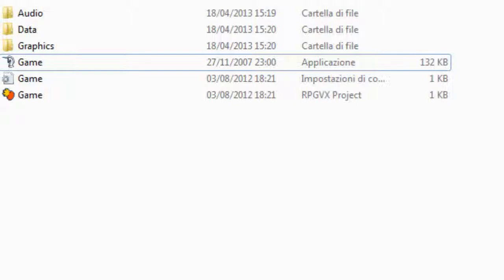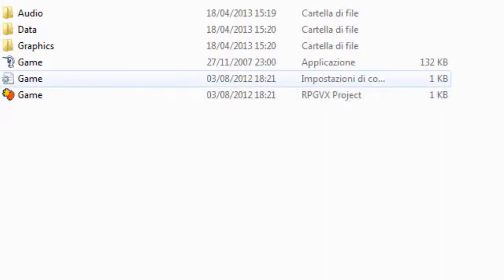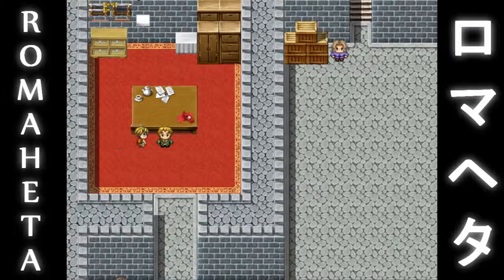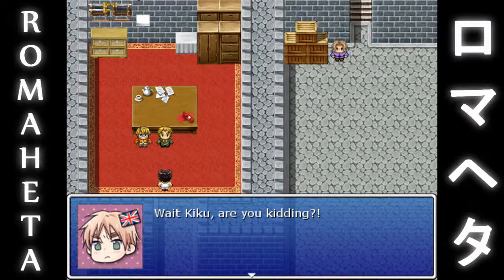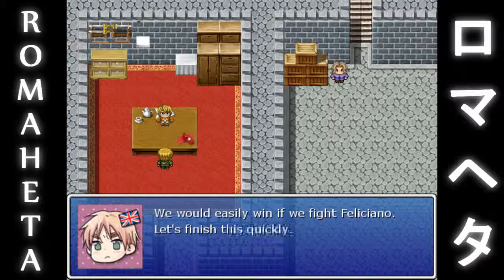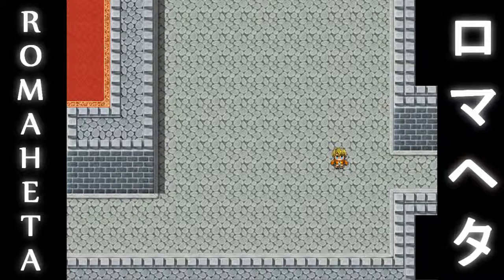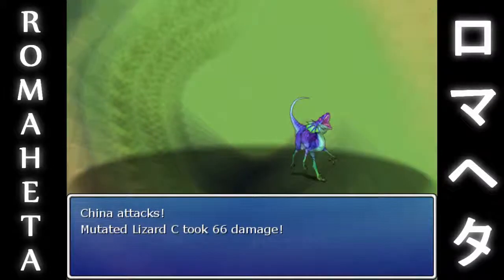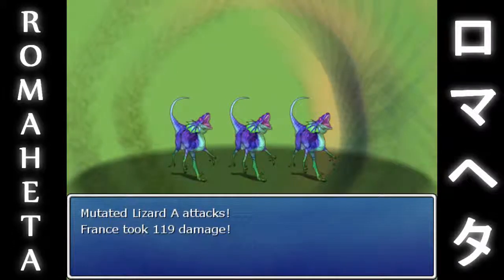RomaHeta VX Remake 〈PART 1〉 || How can you fail so bad?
So, I did a thing...
The very first one.

LINKS